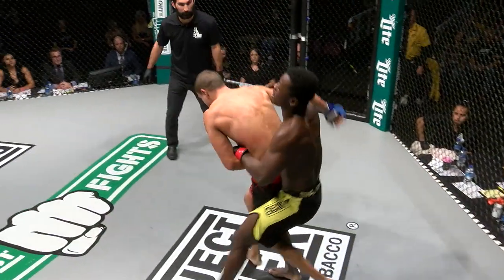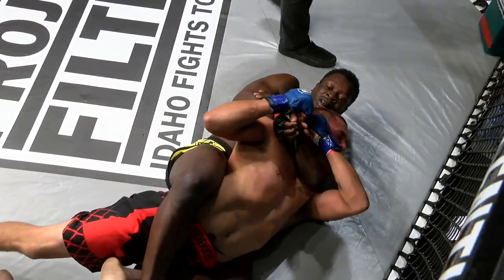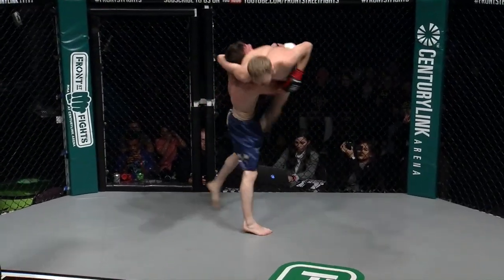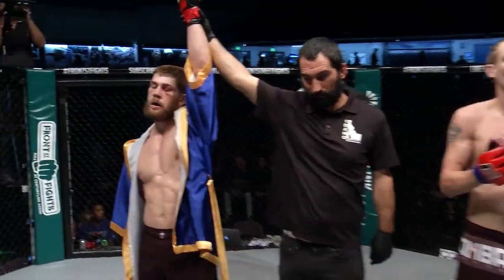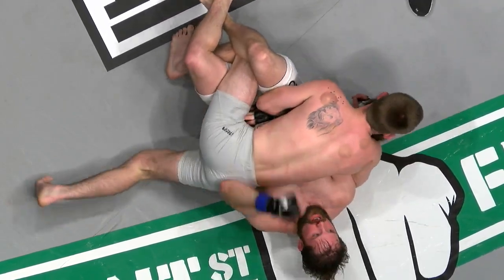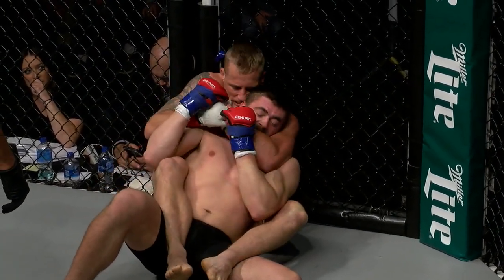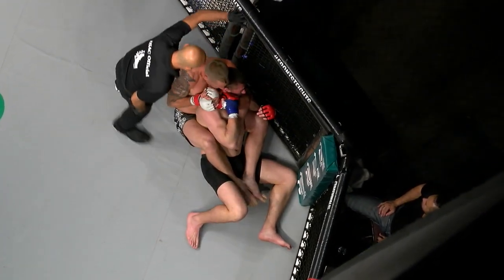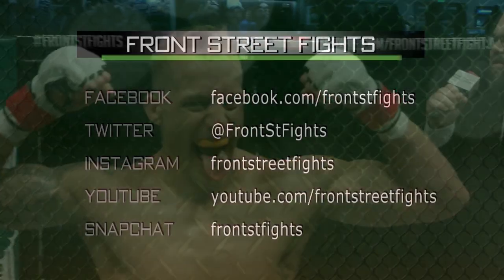FRONT STREET FIGHTS 20: Frost vs. Saunders Recap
Another incredible fight night is in the books! Miss the event or want to re-live some of the action? Check out the recap and highlights of FSF 20: Frost vs. Saunders here!